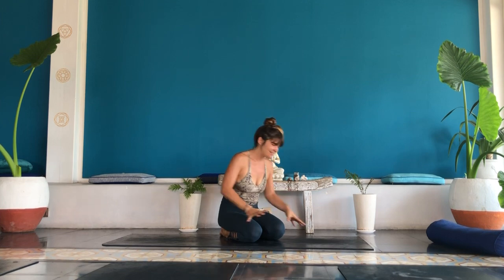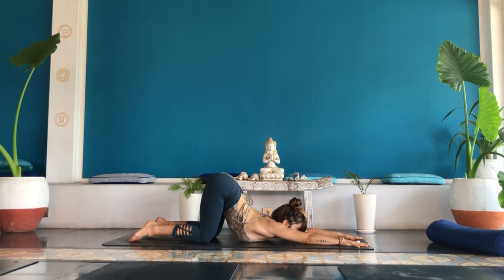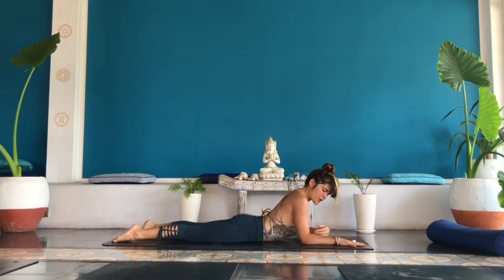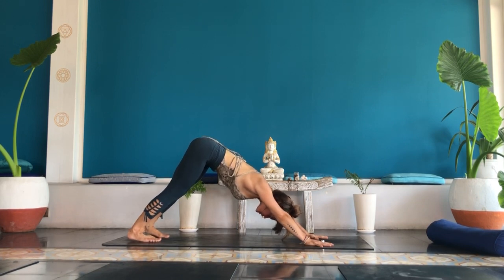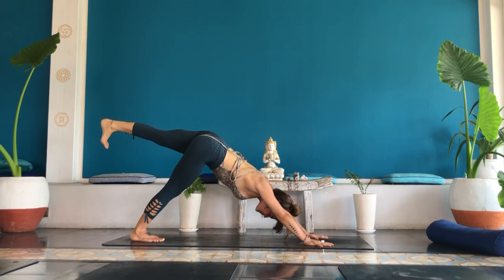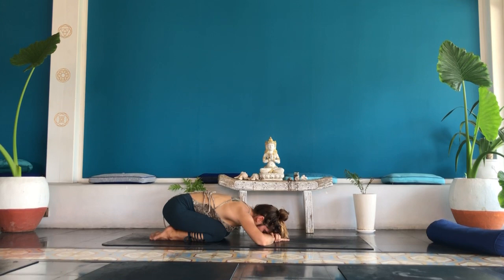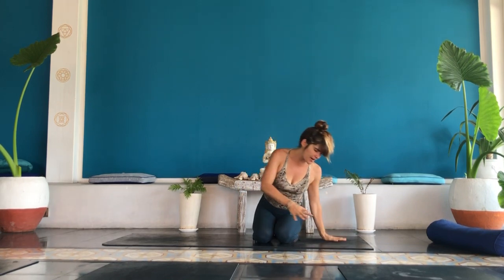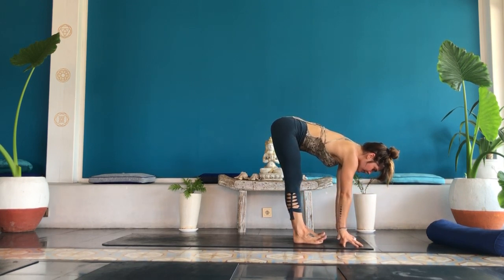10 minute morning yoga flow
What you do isn't as important as WHY you do it. Why you eat, hang out with certain people, work, serve others. Constantly check in with why you're doing, what you're doing. May your actions be the water to the seeds you wish to manifest in physical form.

Quick  10 minute Yoga Flow to connect your mind and body with intention.
For my online FB group, PracticeYogaDaily